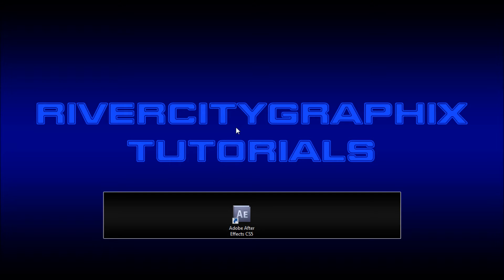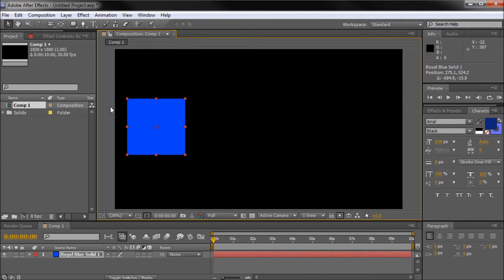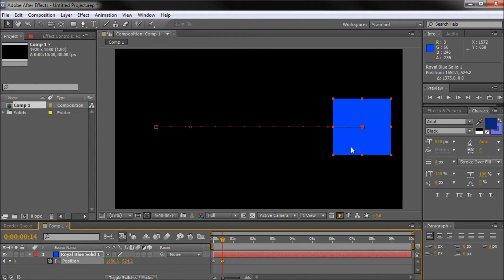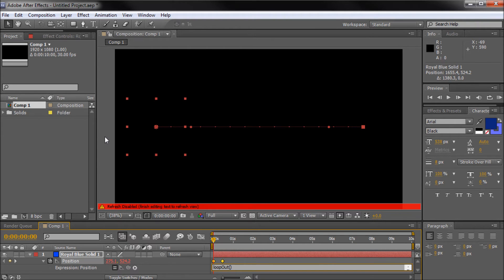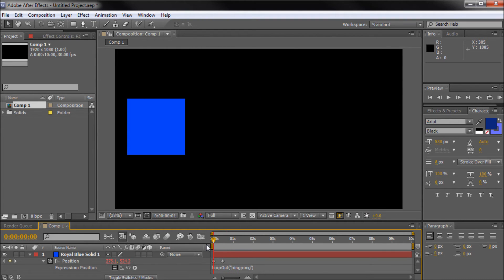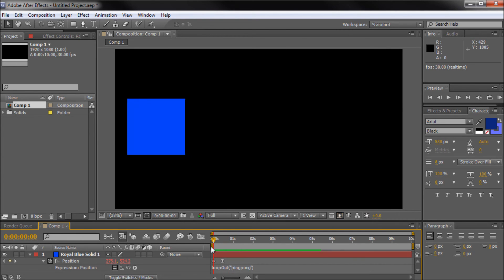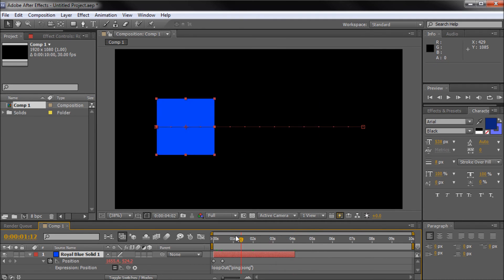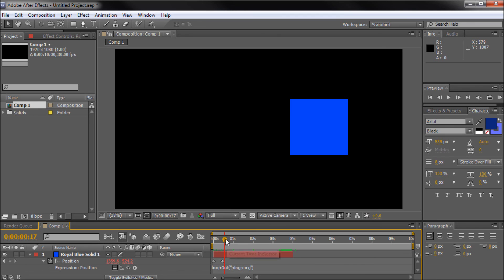After Effects Tutorial: Loop/Cycle Expression -HD-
In this tutorial, you will learn how to use the loop expression to create cycling animations in After Effects.